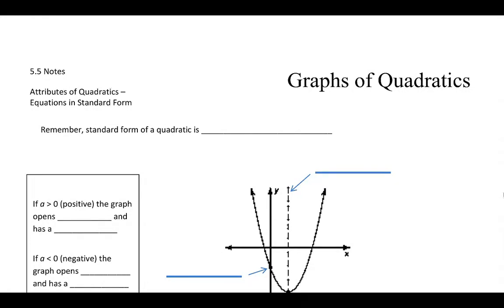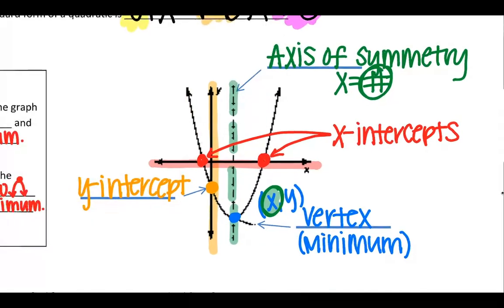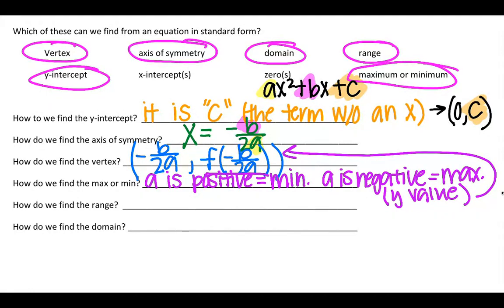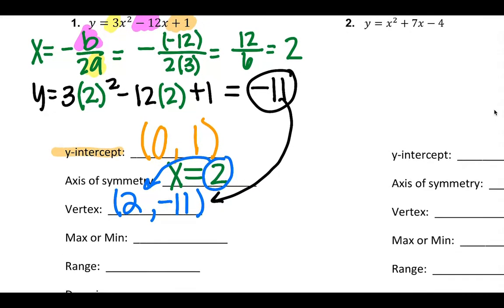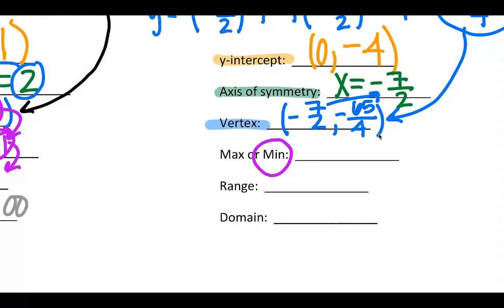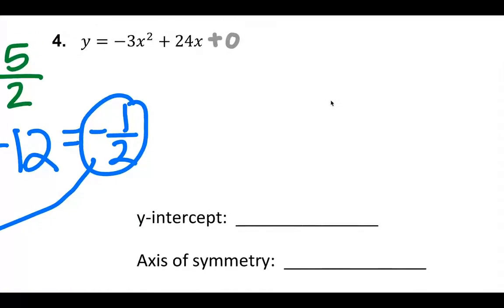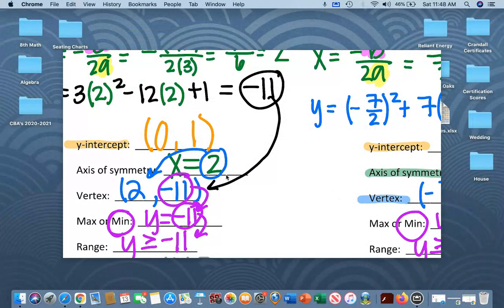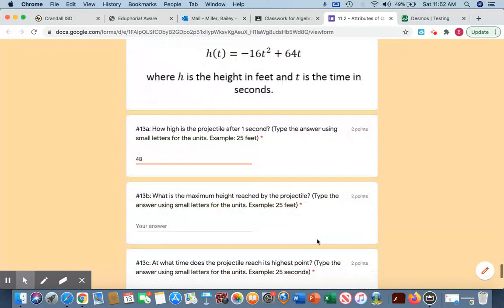11.2 - Attributes of Quadratics (Standard Form)